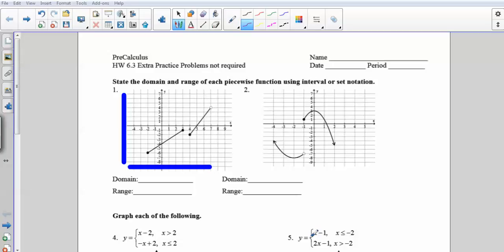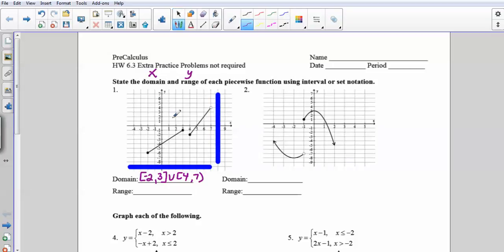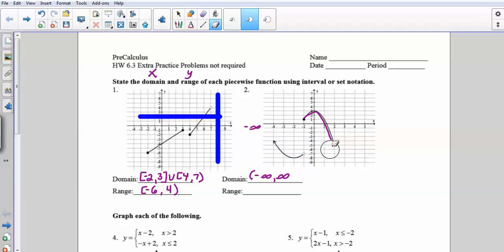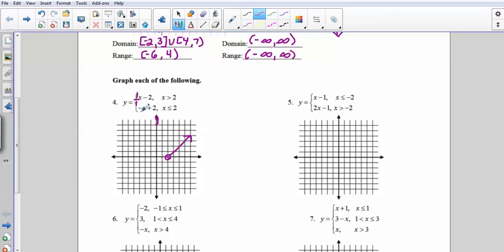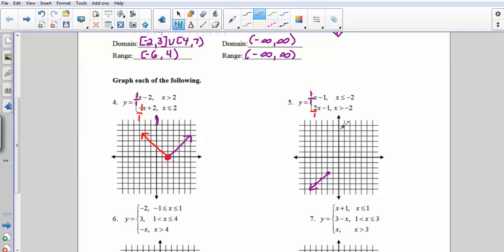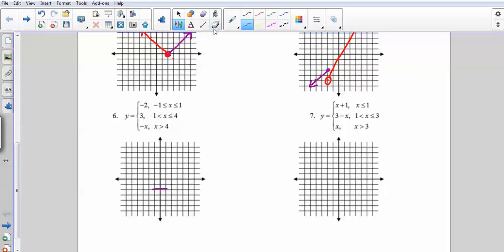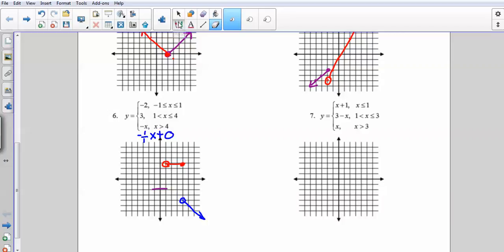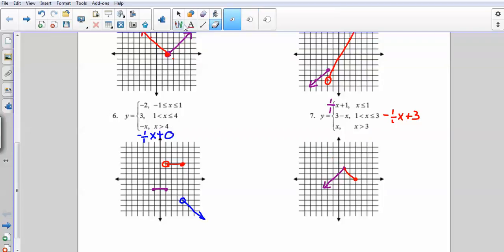HW 6 3 demo problems page 1